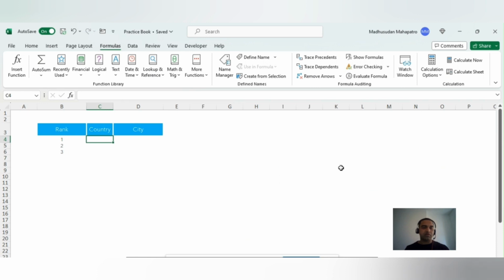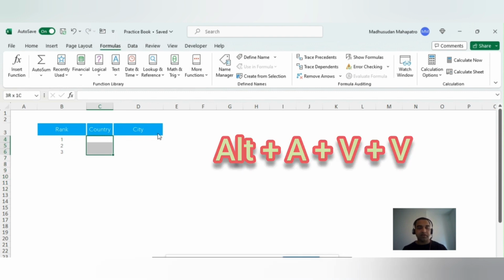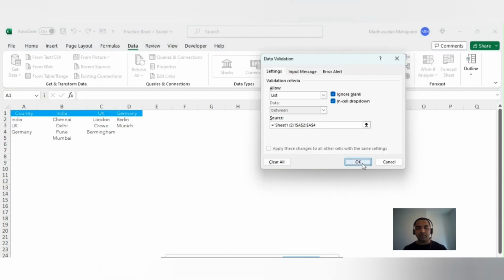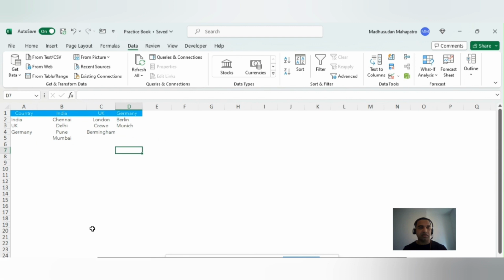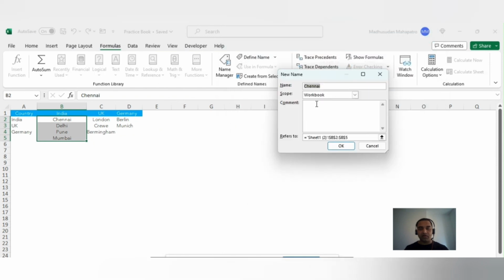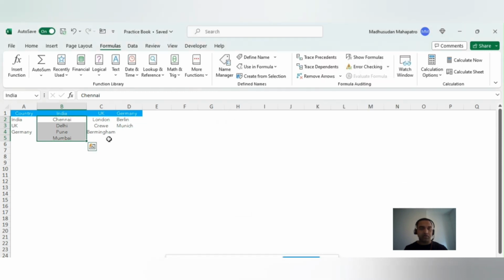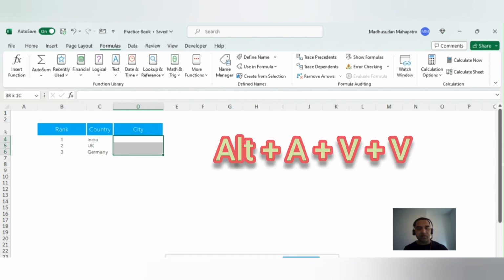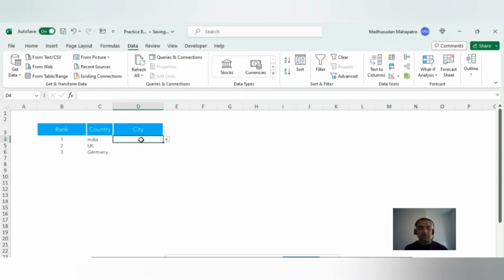Data validation in Excel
Learn the basics of Microsoft Excel, including the anatomy of a spreadsheet, how to enter data, how to make your data look good so it's easier to read and use, and more. This tutorial is made using M365, but is applicable to older versions of Excel and newer versions too.

These will help you navigate through various options available in excel. Specifically the users who are new to Spreadsheet.
SumProduct formula is used in various Management Information reports to derive the updated information.

Appreciate your support to make this channel a grand success.